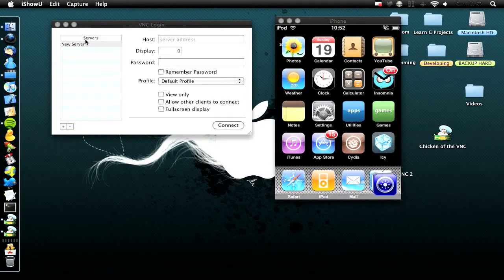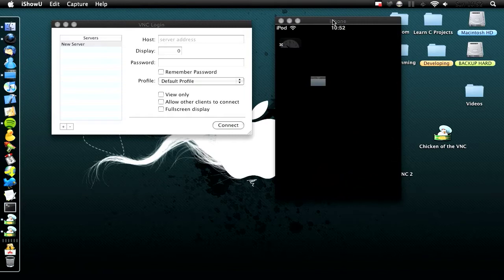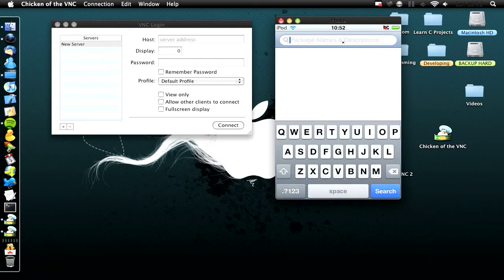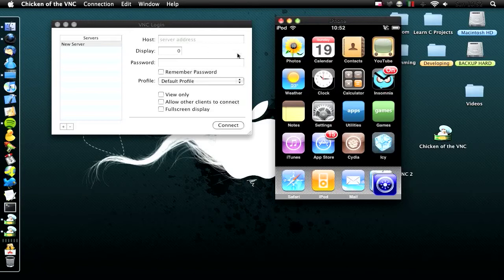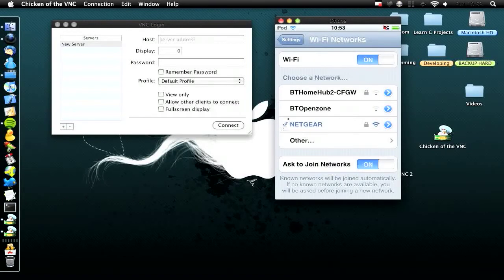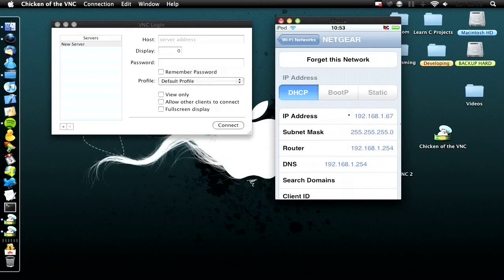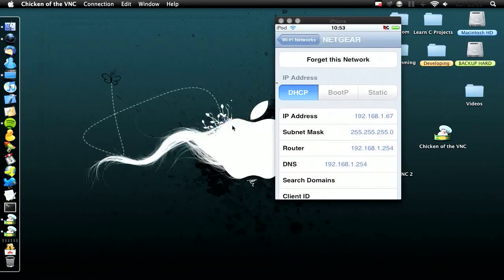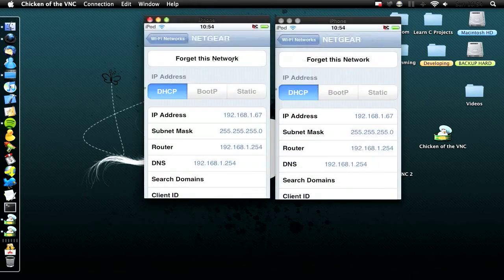Control Your iPhone/iPod Touch With Your Mac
**READ**
Also This Only Works If Your iPod Is Jailbroken

Add These To The End Of The URL For HQ Or HD ;)
HQ = &fmt=35
HD = &fmt=22